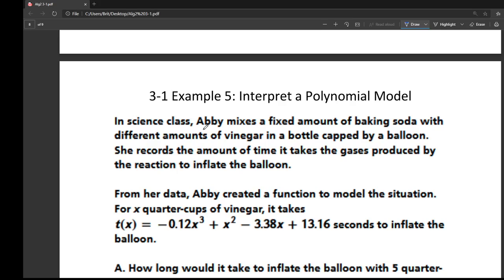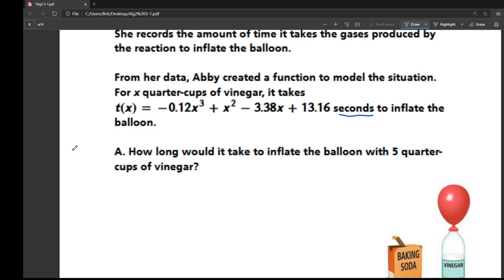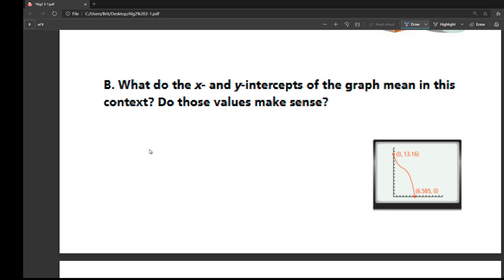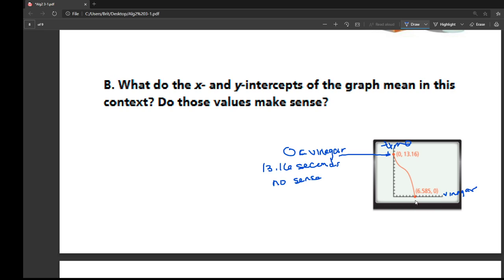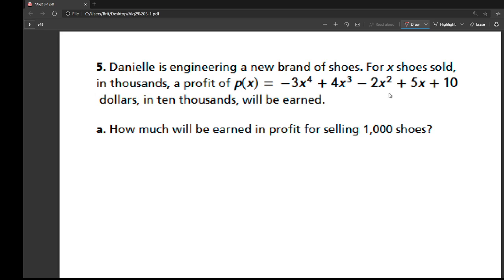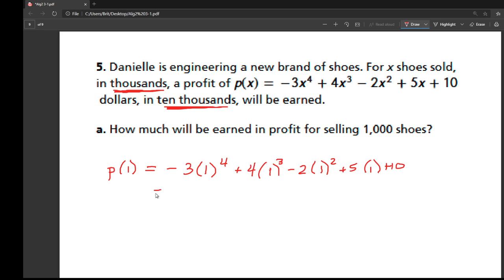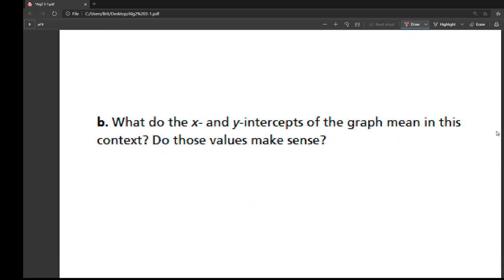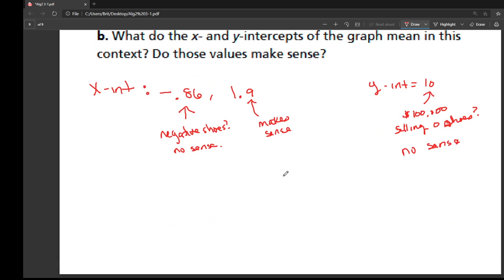Interpret a Polynomial Model